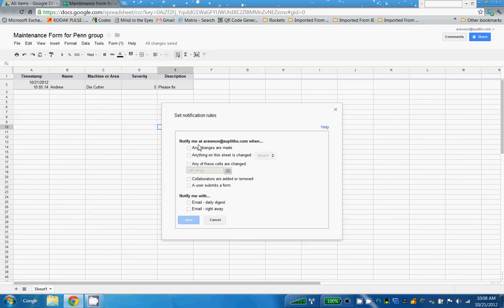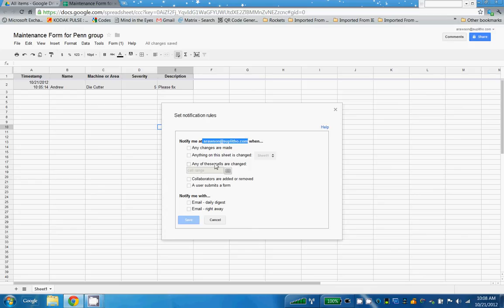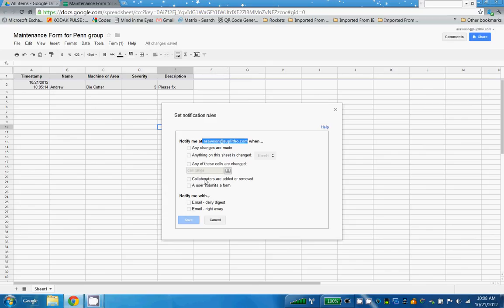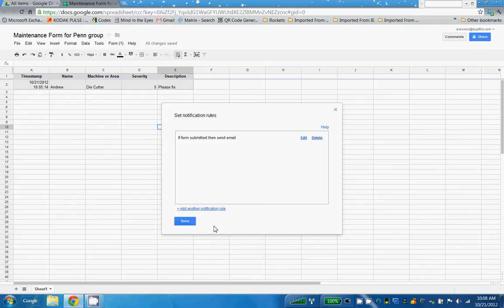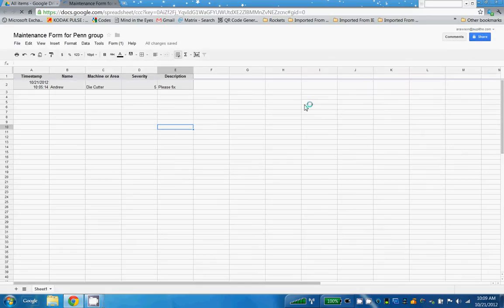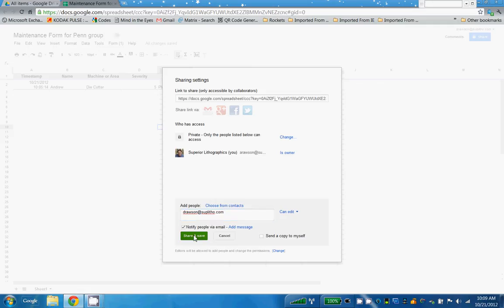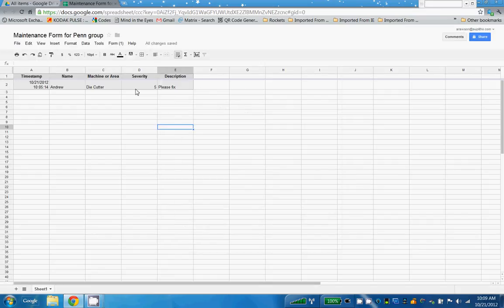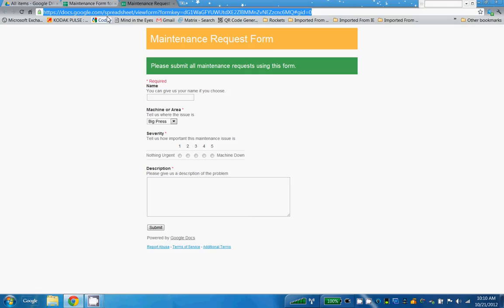Create a maintenance form with Google Docs Part 2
After creating a Maintenance Request Form, this video shows how to create notifications and to share the form.